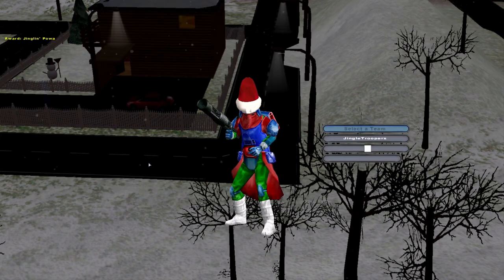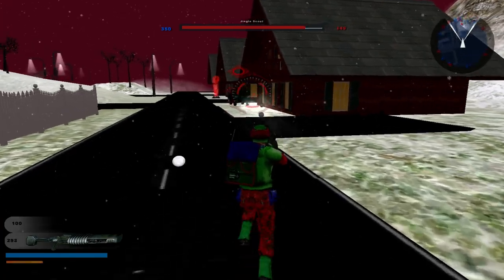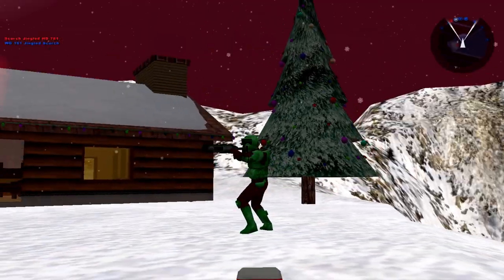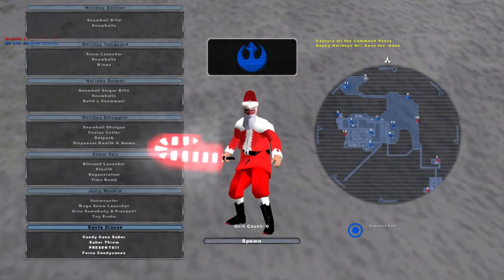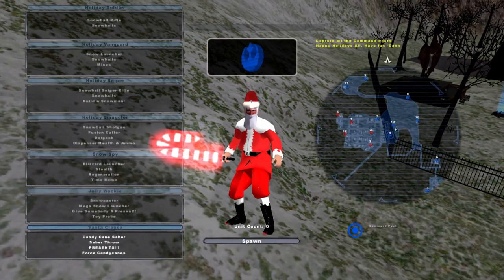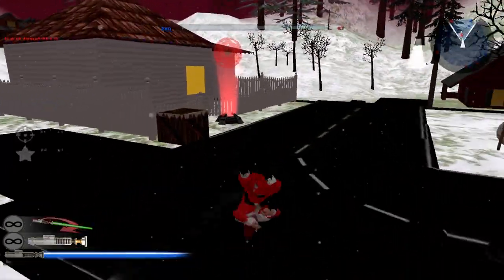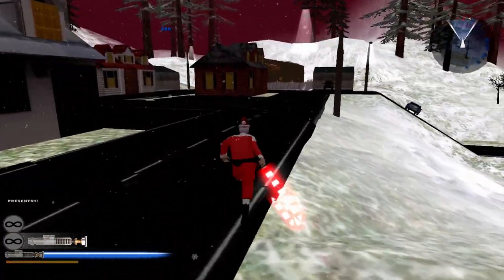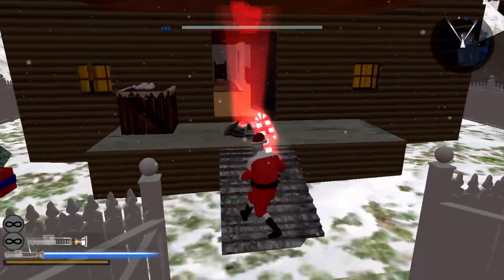Star Wars Battlefront 2 Mods: Christmas In Jinglin' Town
Merry Christmas! Yall
Welcome back my fellow rebels and stormtroopers and also the one and only Wookies. In today's video, we're going to be taking a look at Christmas In Jinglin' Town by  Dann Boeing, This is a Christmas themed map that is one of the best maps in star wars battlefront 2 ever! The 2 modes are standard conquest, and hunt is a different map where you play as jawas vs Ewoks or Jawas vs Christmas Elves. Hope you enjoy today's video and have a fantastic Christmas and happy holidays!